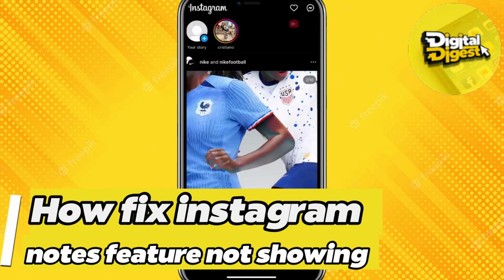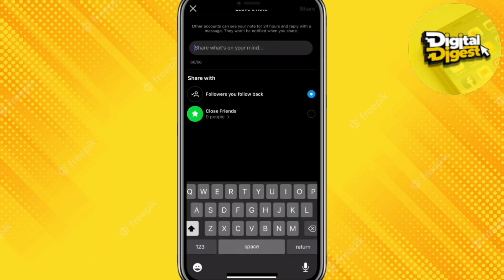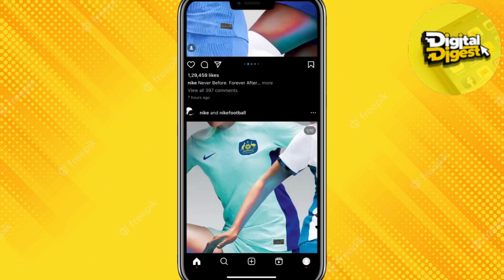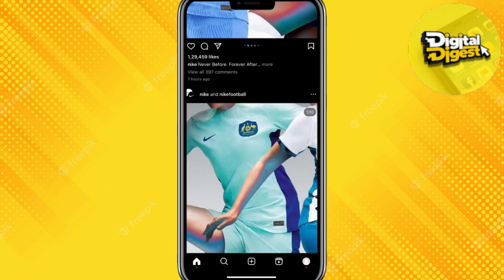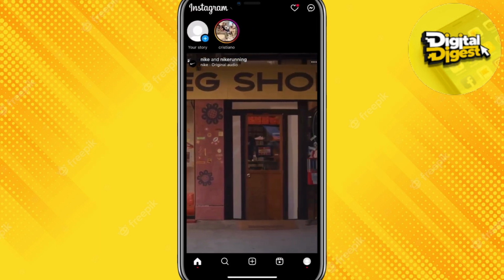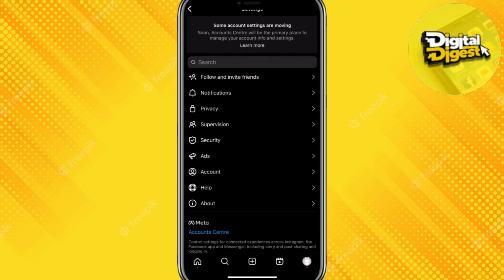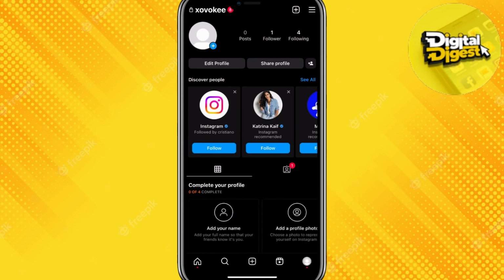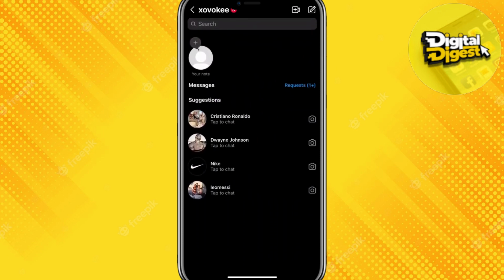How to Fix Instagram Notes Feature Not Showing! (Quick & Easy)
How to Fix Instagram Notes Feature Not Showing

In this quick and easy video, I'll show you how to fix Instagram notes feature not showing! This problem can happen if your phone is old or if you have an older Instagram app installed.

Follow my step-by-step instructions and your notes will be back up and running in no time! If you're experiencing this problem on your Instagram account, be sure to watch this quick fix video!